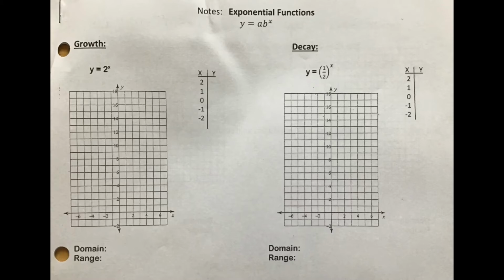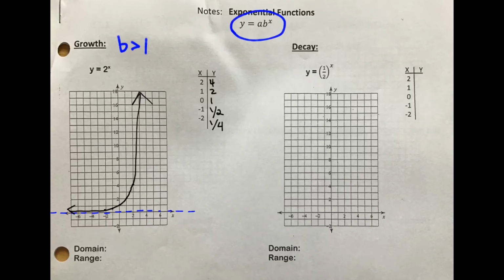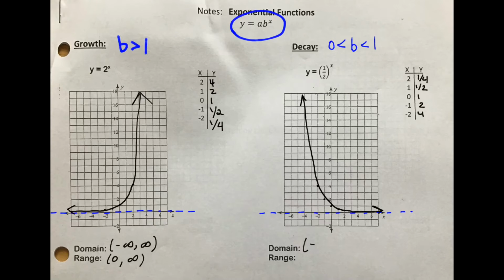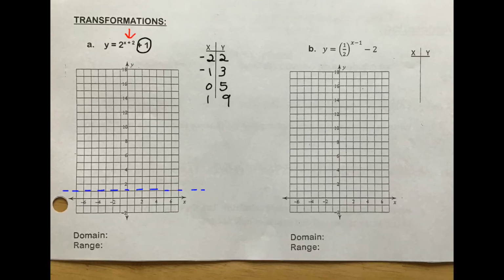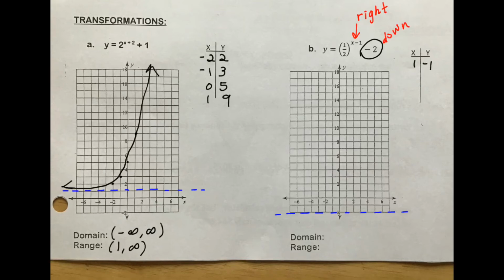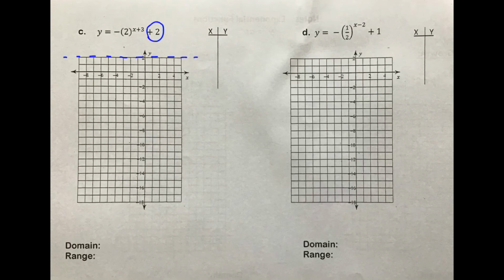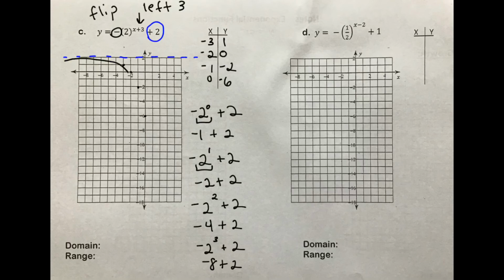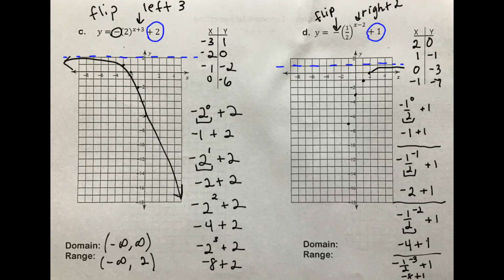Exponential Growth and Decay Graphs